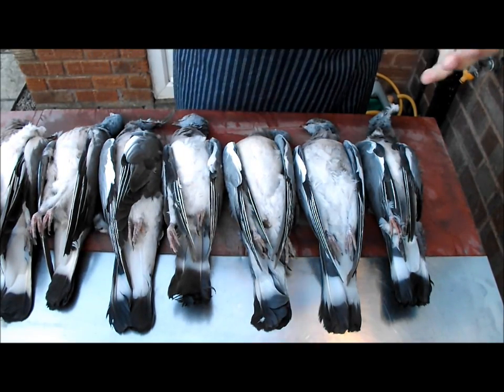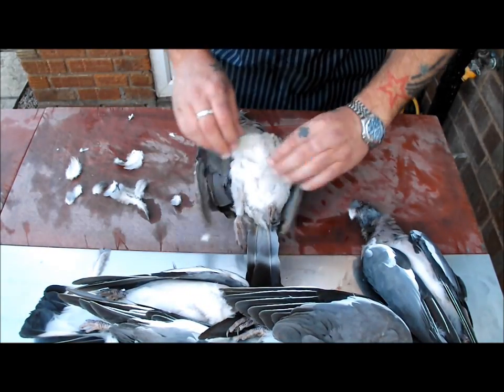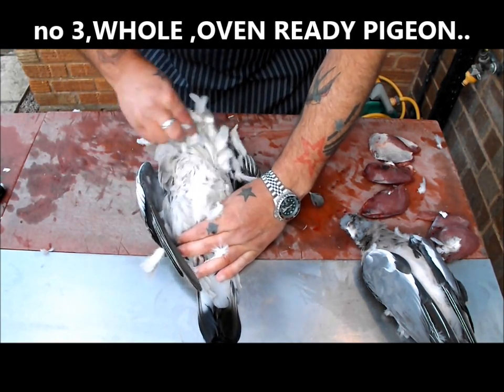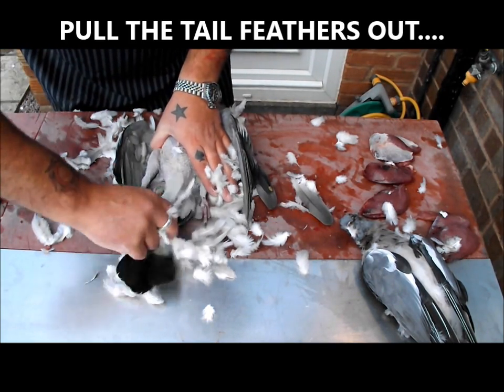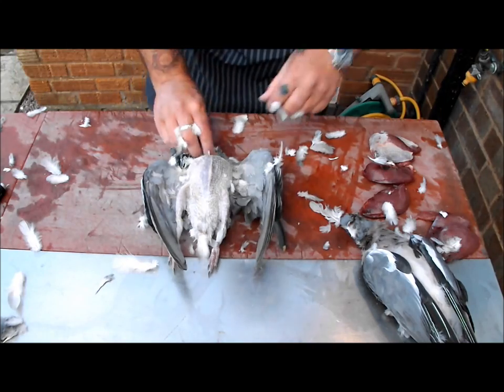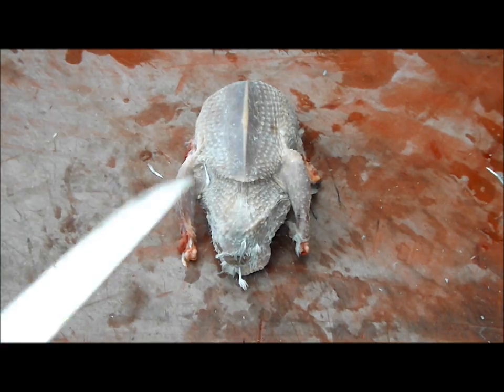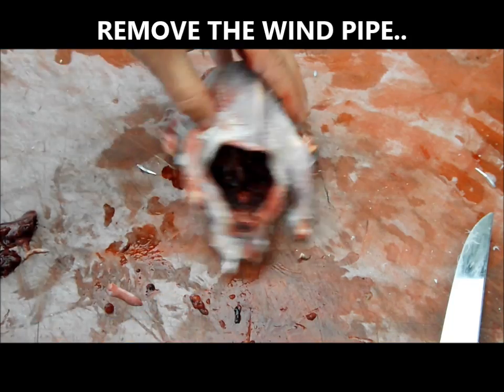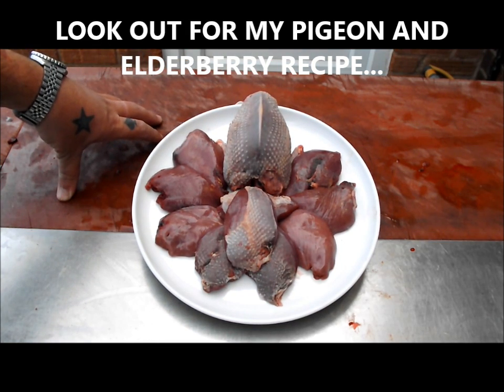How To Prepare Pigeon.Game Butchery Master-class..Pigeon 4 Ways..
The only Pigeon preparation video you need,6 whole wood Pigeon,2 are breasted out with the skin on,2 breasted out skin off,1 plucked and drawn ready for the oven,and one pigeon crowned.I show the whole process close up so you can see how it is done.Plus a speed plucking challenge,a pigeon completely plucked in 2 minutes.Very close camera work in HD . Many thanks.